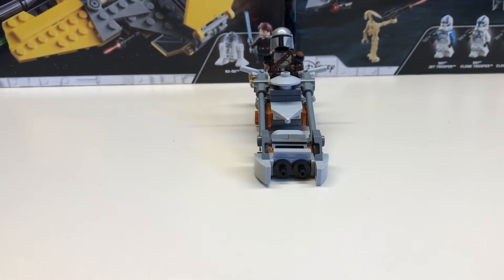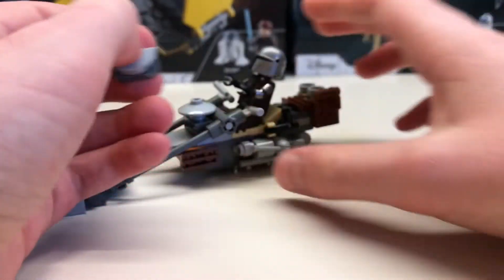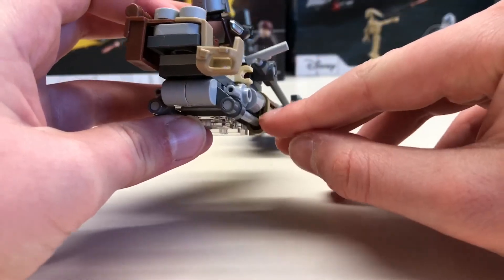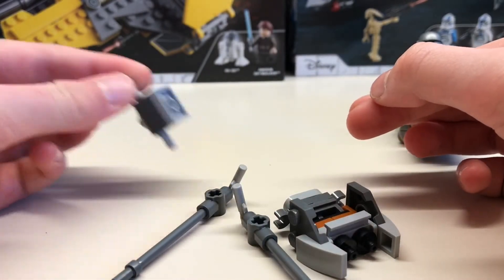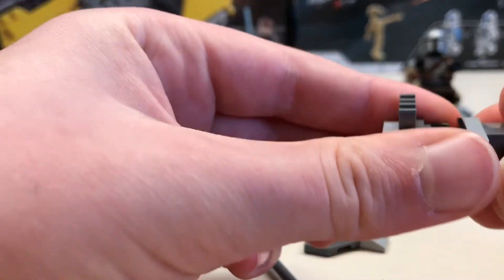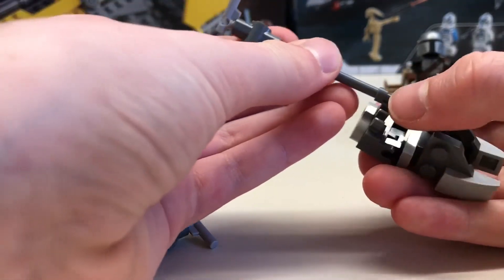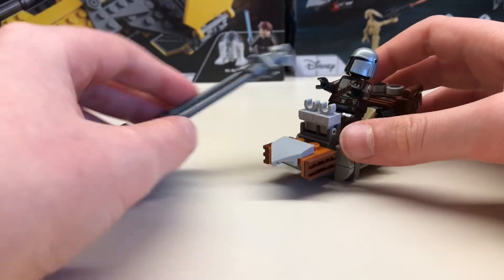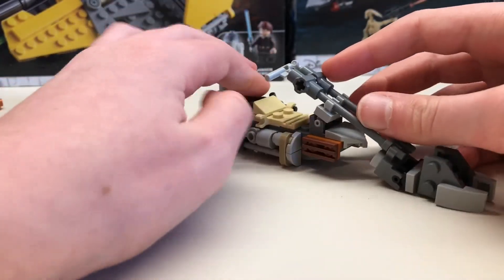Fixing Lego The Mandalorian’s speeder from trouble on tatooine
In this video I fix some features of the Mandalorian’s speeder that bugged me. Hope you enjoy!